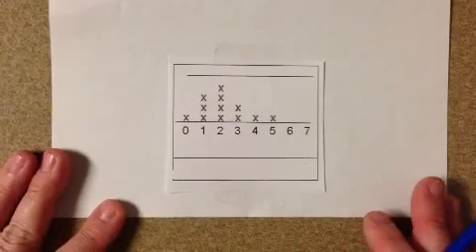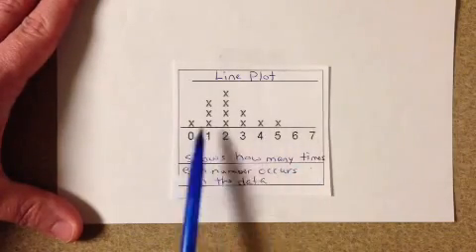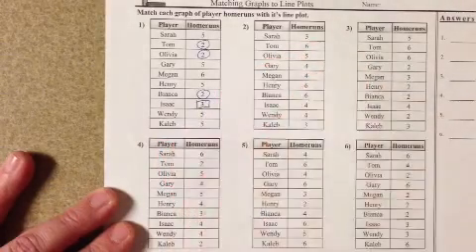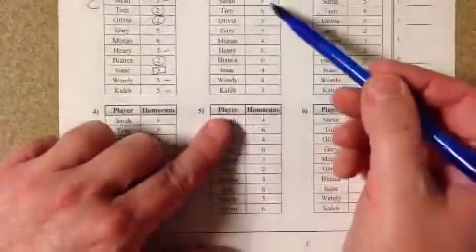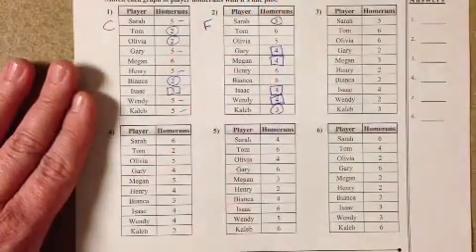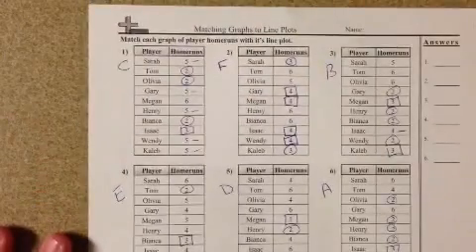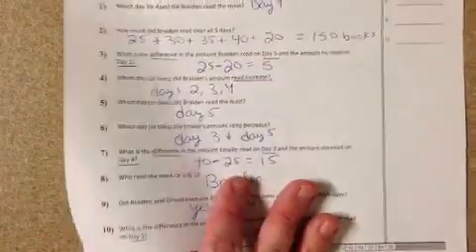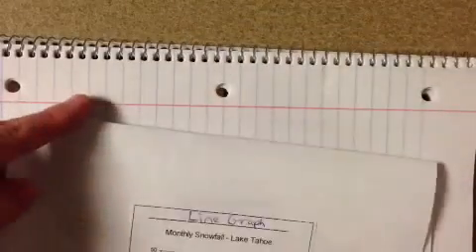Line plot and line graph